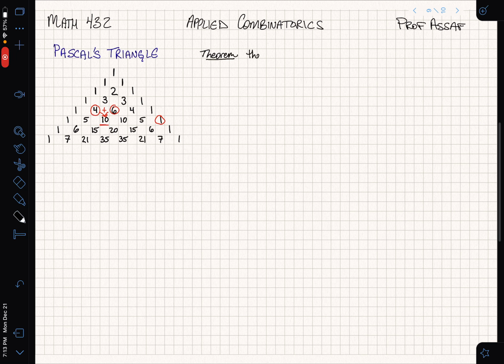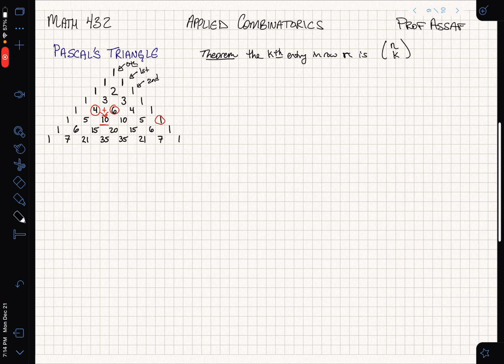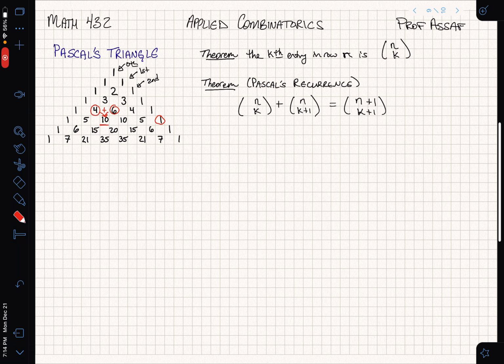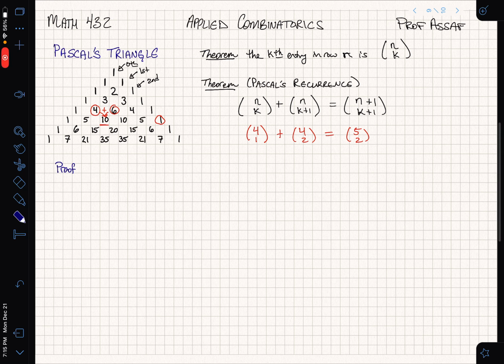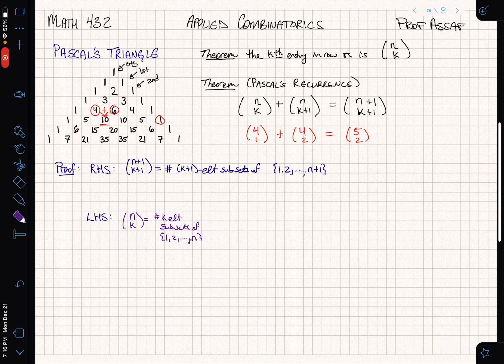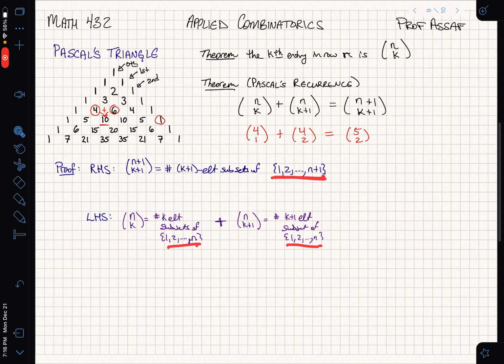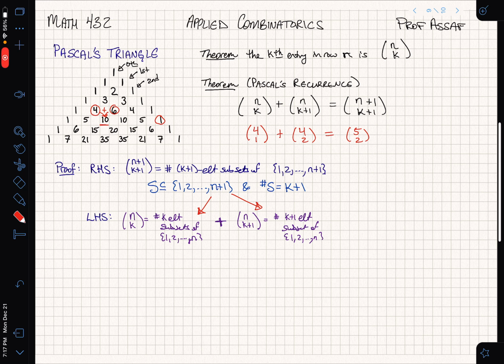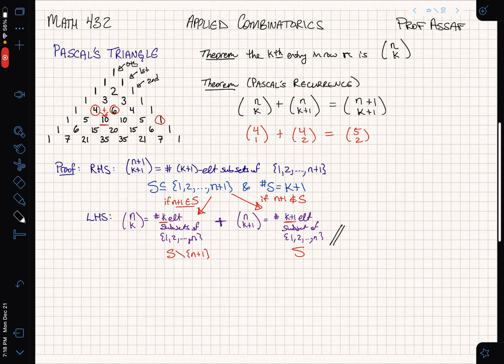Math 432: Binomial Theorem - Pascal's Triangle (1 of 3)